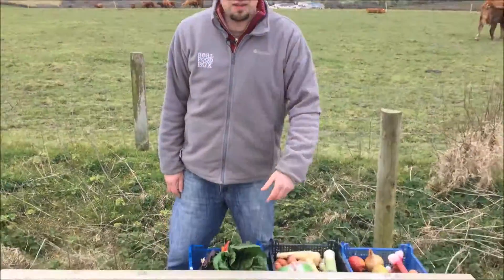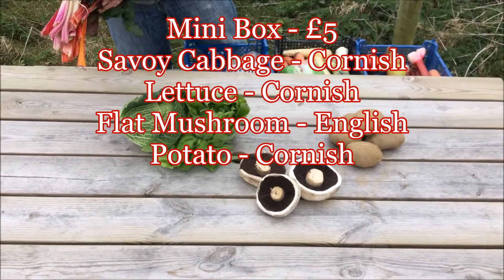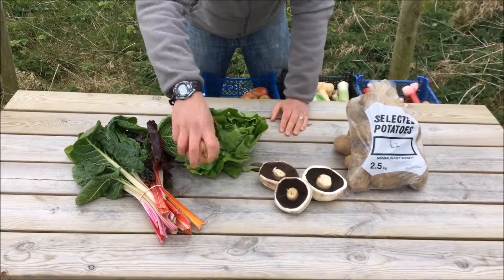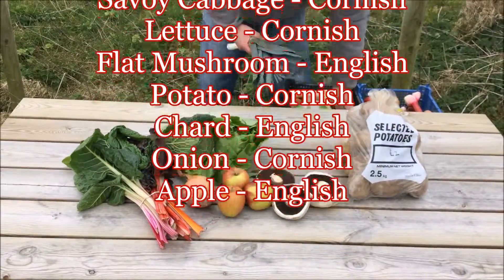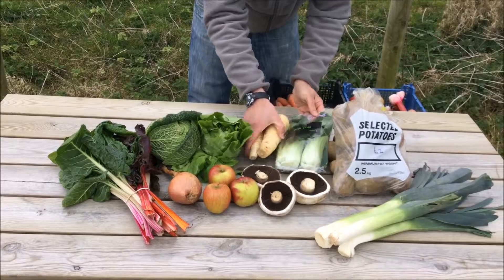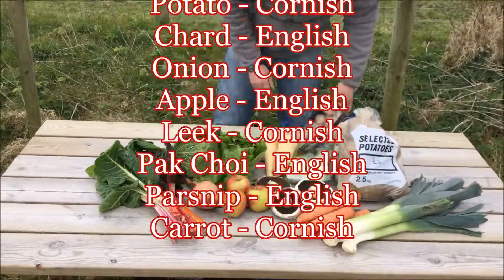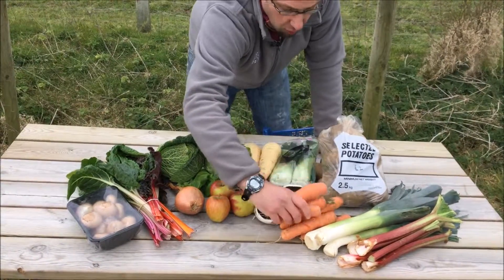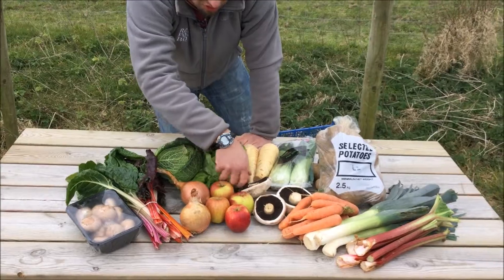Real Food Box Seasonal Fruit and Veg Boxes 4.4.16